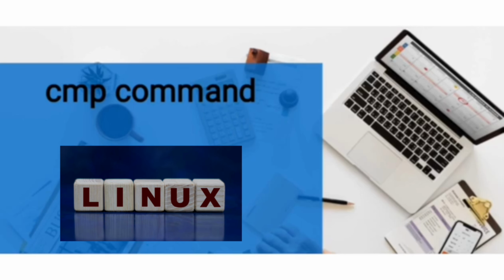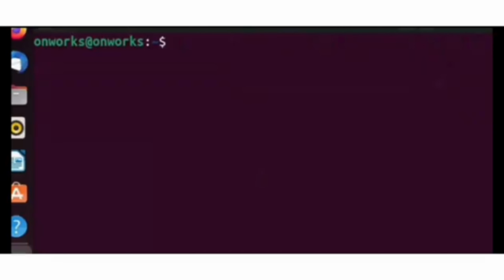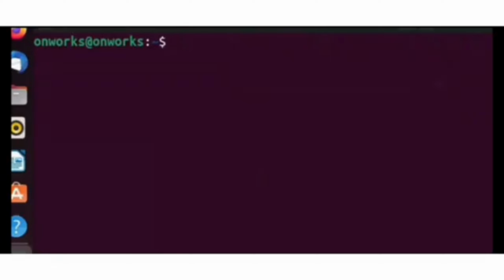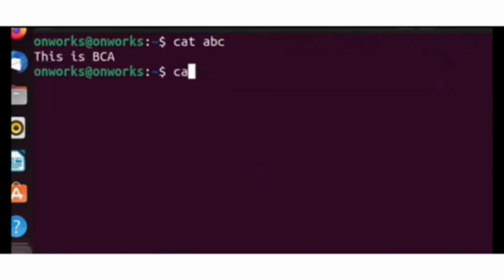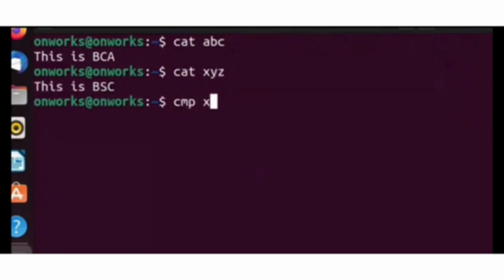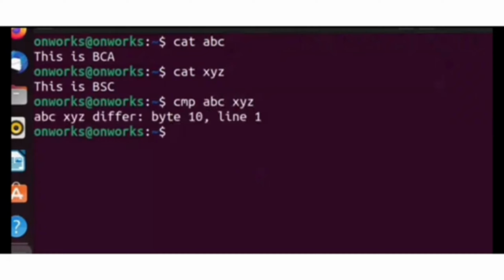Master the cmp Command: Compare Files Like a Pro in Linux!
In this video, we break down everything you need to know about this powerful file comparison tool! Whether you're checking for file differences or validating data integrity, cmp is an essential command-line utility. We'll cover:
Comparing files byte-by-byte
Perfect for beginners and seasoned Linux users alike. Enhance your command-line skills and streamline your file management with cmp!
What is Linux operating system?
Operating system with Linux
Introduction to Linux operating system
What is Linux and how use it ?
Types of Linux operating system